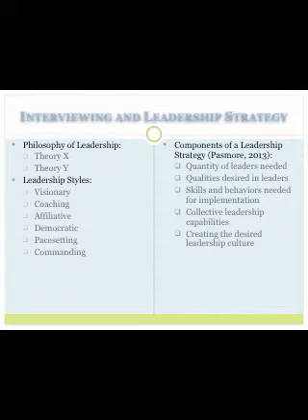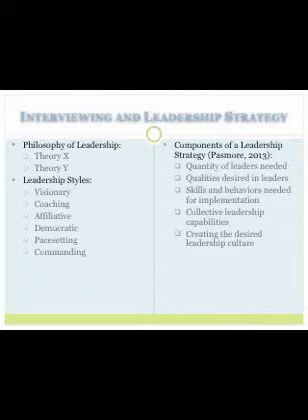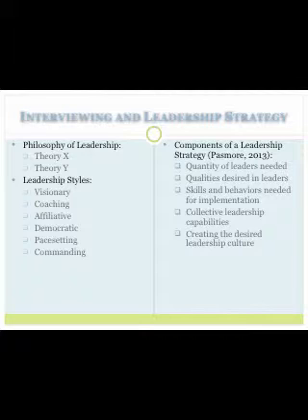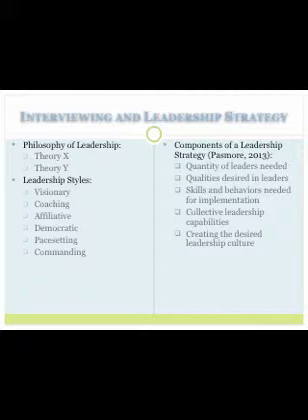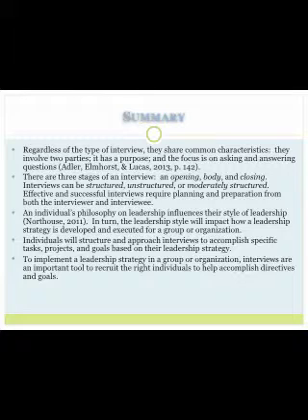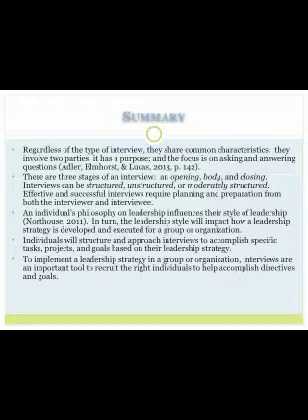Interviews: An Essential Tool in Executing Leadership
This is an assignment for LDR 533 (Communication Skills for Leaders) for Cabrini College. This presentation lays out the effective principles for an interview and explains how interviews play an integral part in leadership strategies.